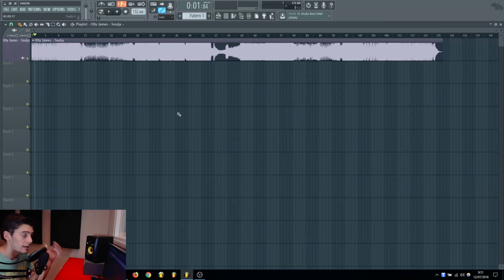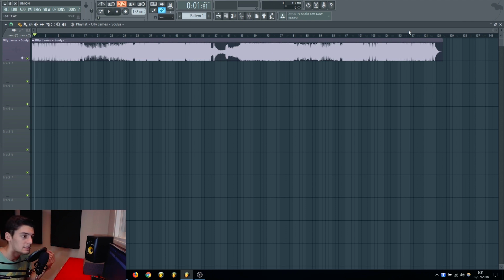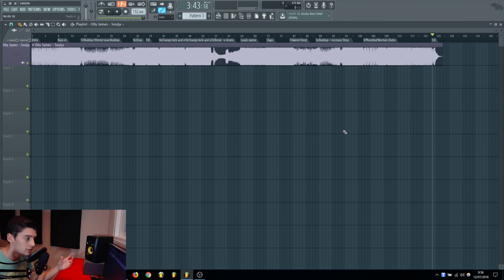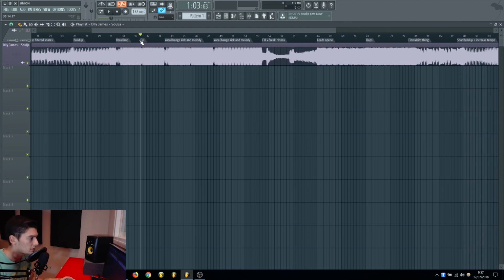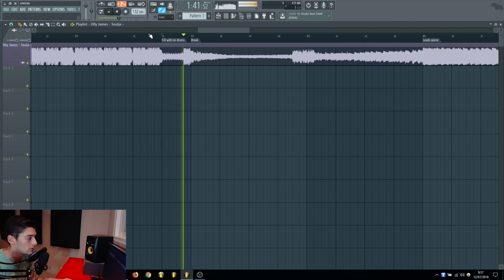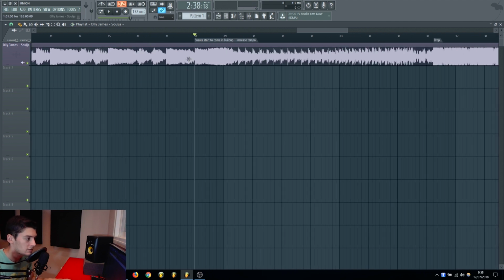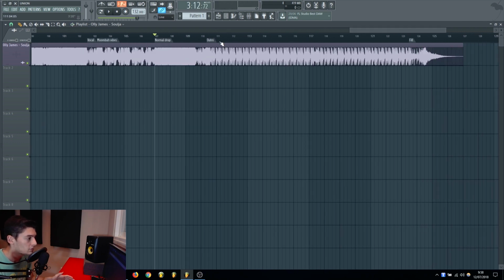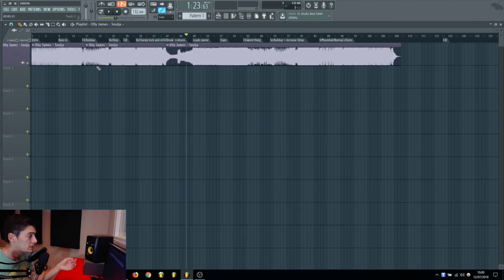How To Arrange Tracks LIKE PROS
▶▶▶ MY EQUIPMENT ◀◀◀